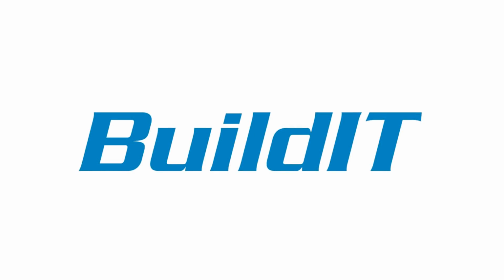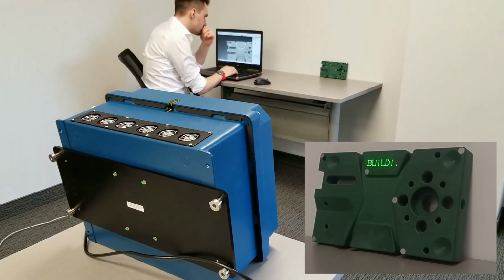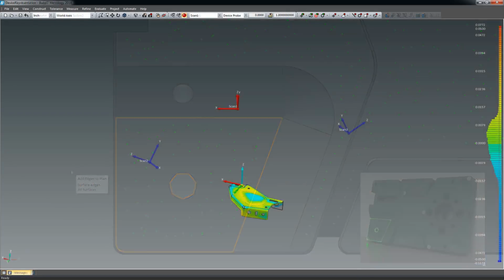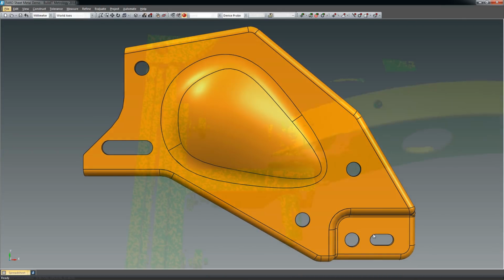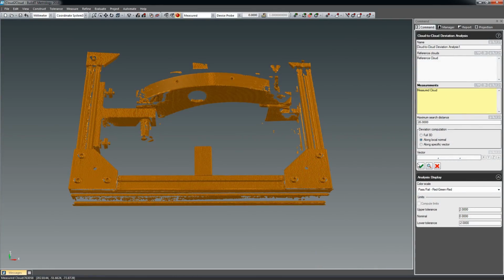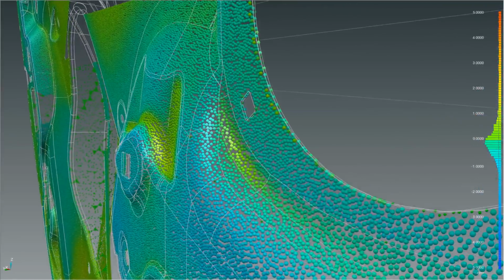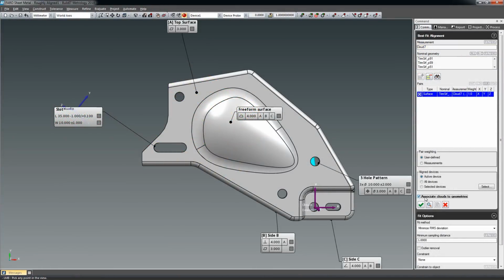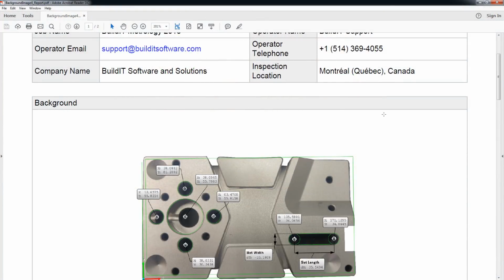BuildIT Metrology 2018 Overview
Download BuildIT 2018 today to try out our great new features, including the ability to plan and operate laser projection with the FARO TracerM from within the BuildIT platform, along with several new and improved large point cloud commands, including cloud to cloud analysis, cloud registration, and corner extraction.